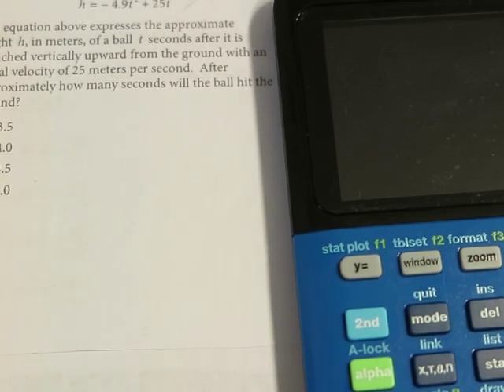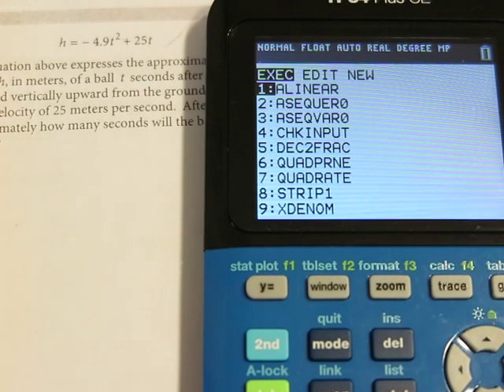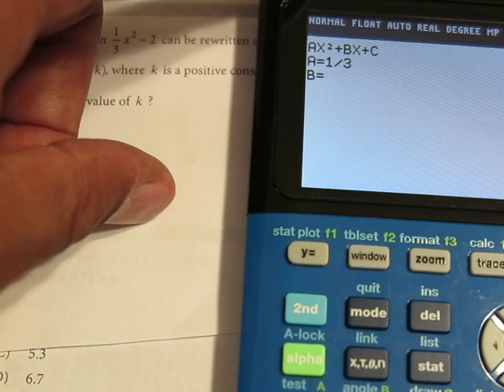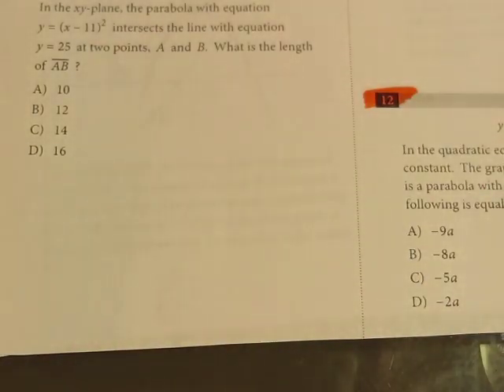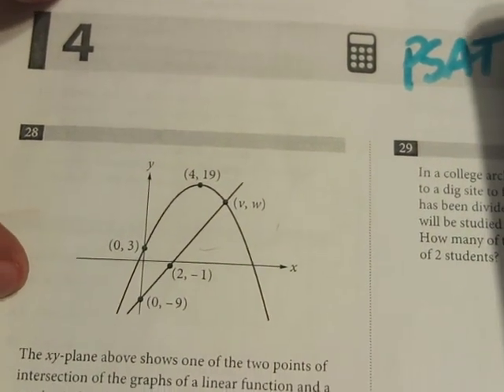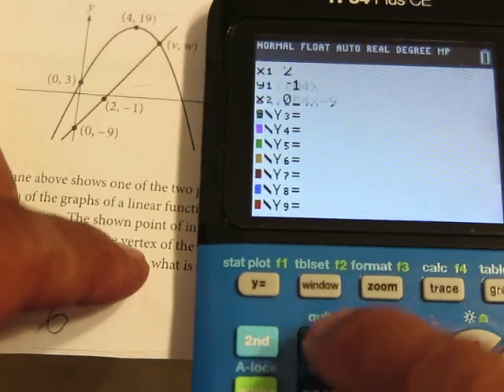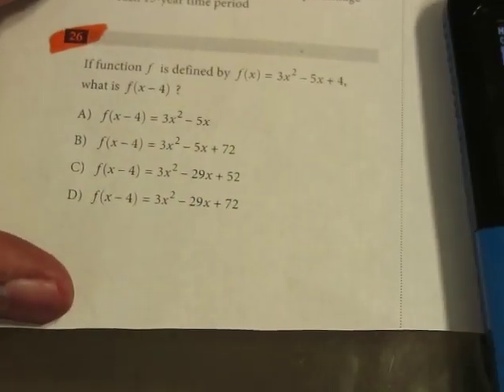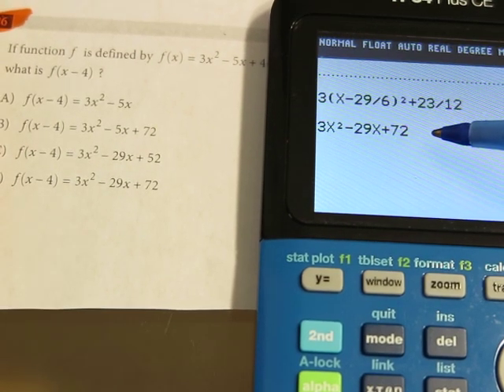The ULTIMATE QUADRATIC Program for TI84+CE--Great for SAT, PSAT, ACT (Part II)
This program works ONLY on TI84+CE. It will not work on regular TI84+! The program is an upgrade to the Quadratic program that I wrote last summer.  This program seamlessly handles fractions and decimal coefficients.  Perfect for SAT, PSAT, ACT or Algebra I or II classes.  I demo the program using 6 questions from SAT/PSAT tests.